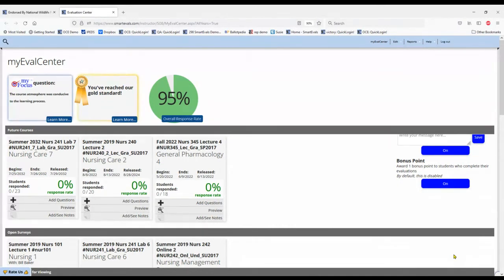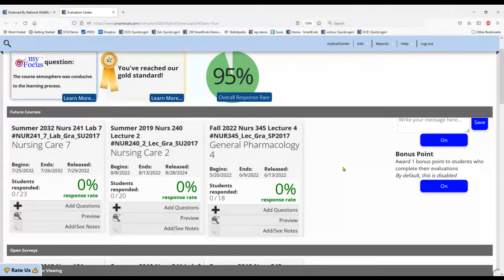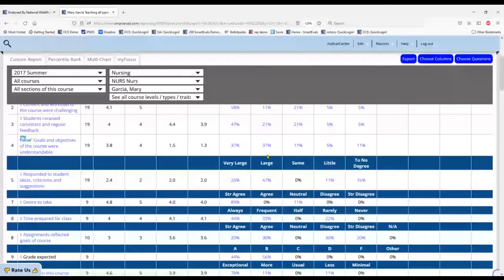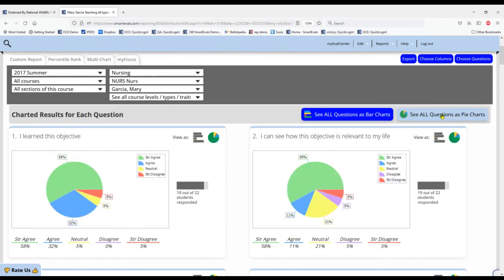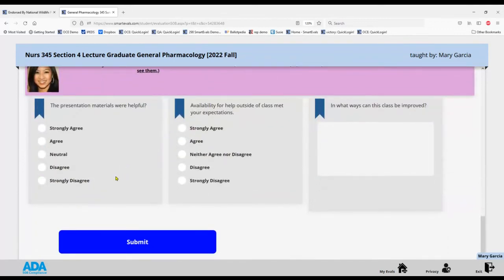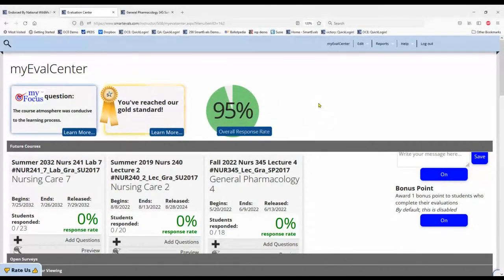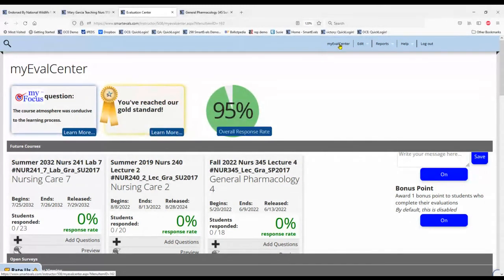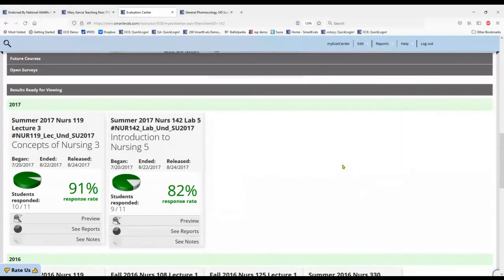SmartEvals Basics for Faculty